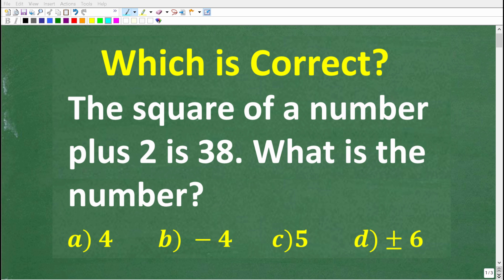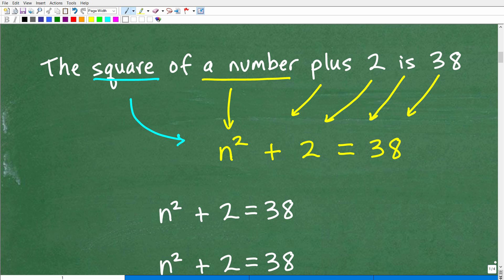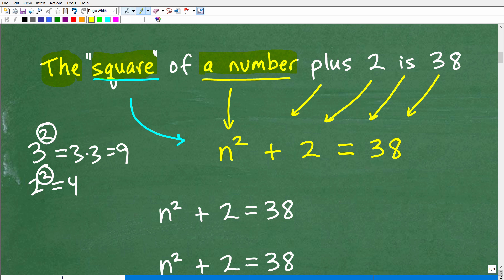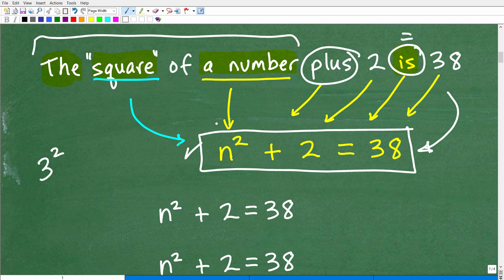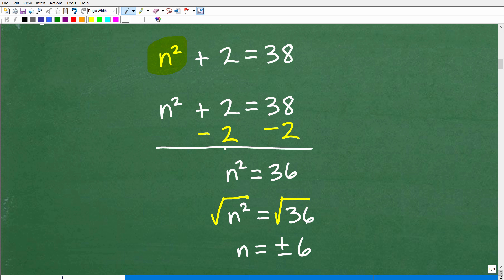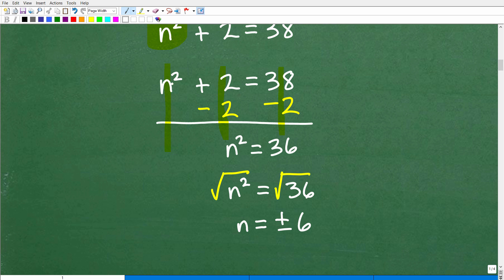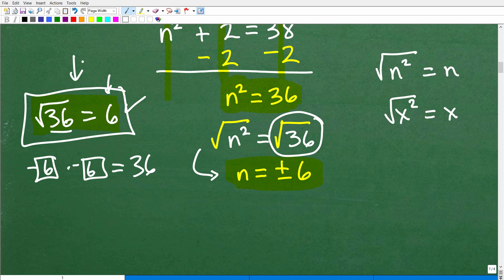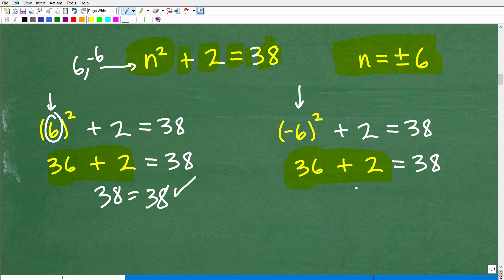A number squared + 2 is 38, what’s the number? Translate WORDS = ALGEBRA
How to translate a verbal phrase or sentence into an algebraic expression or equation.

• HOMESCHOOL MATH
• COLLEGE MATH